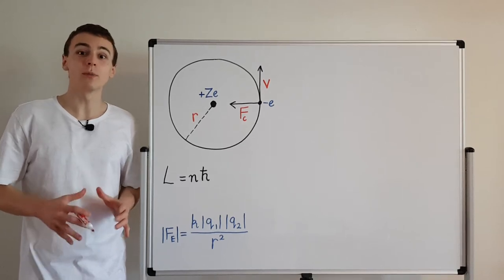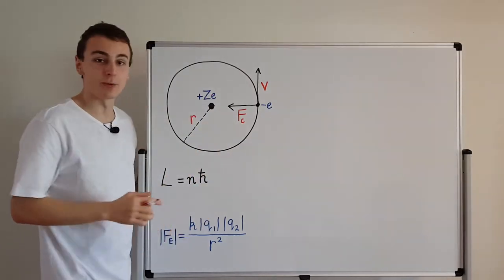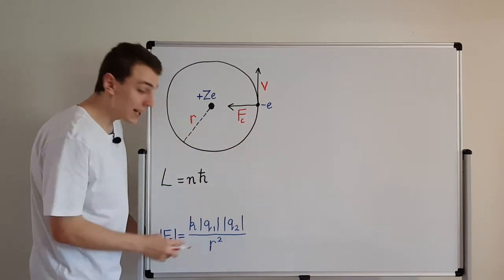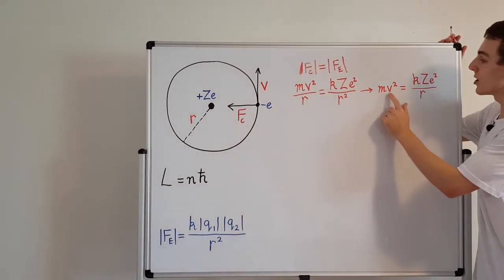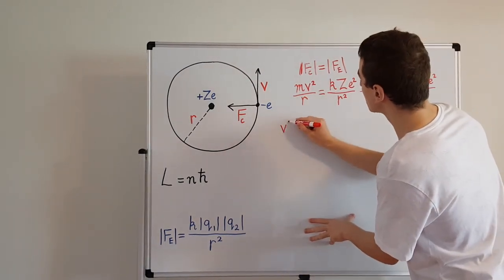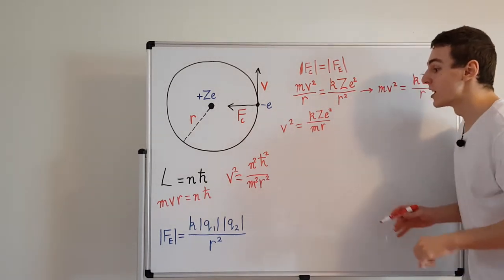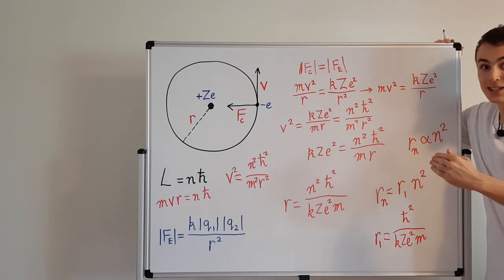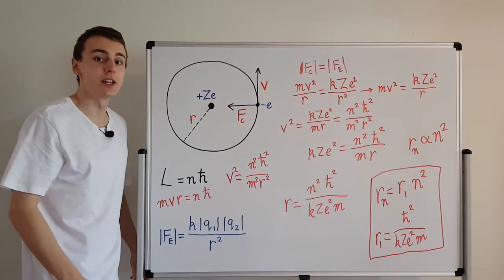Bohr Model Radius Derivation (Electron in Uniform Circular Motion due to Coulomb Force)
Uniform circular motion, Coulomb's Law and angular momentum quantization are used to derive an expression for the radius in the Bohr Model.